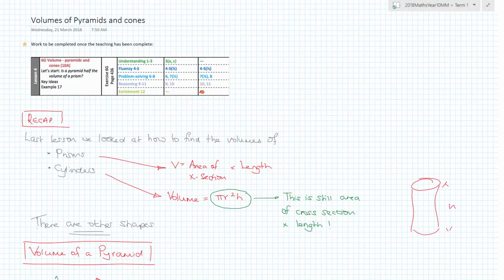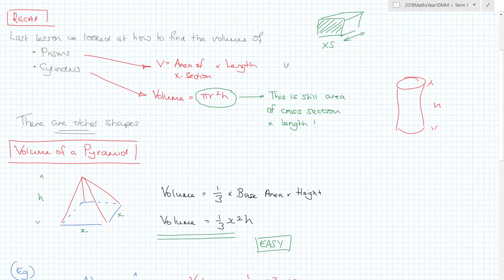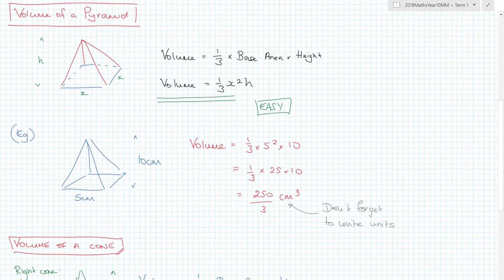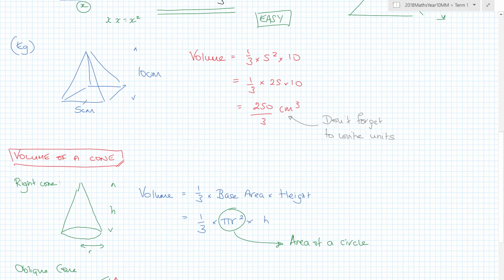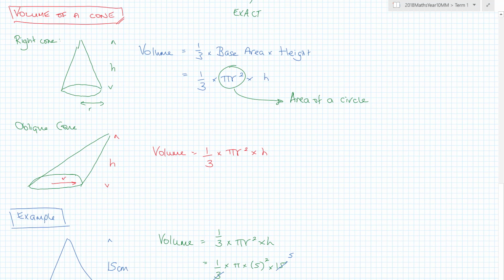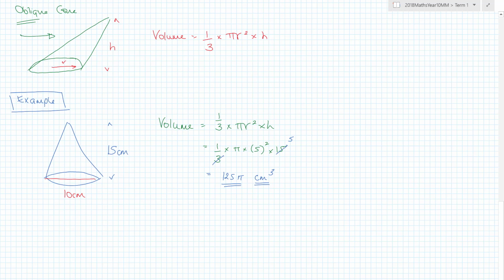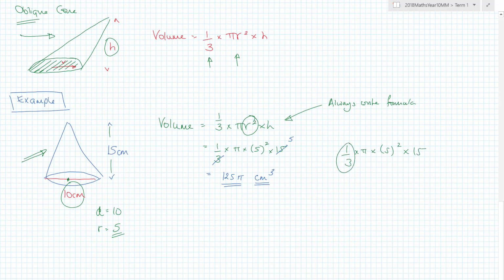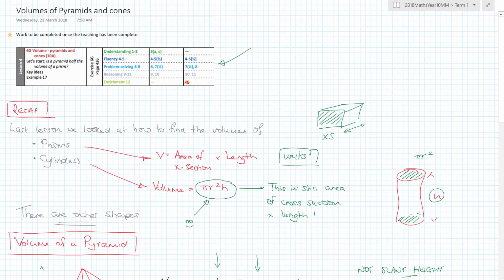Volumes of Pyramids and Cones | Year 10 | MaffsGuru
This video looks at finding the volumes of pyramids and cones and is a continuation of the video series dealing with Measurement and Geometry at a Year 10 level.

Key Points:
[Coming soon]